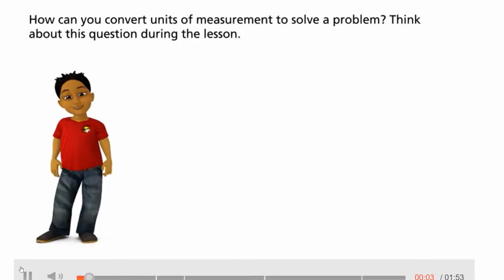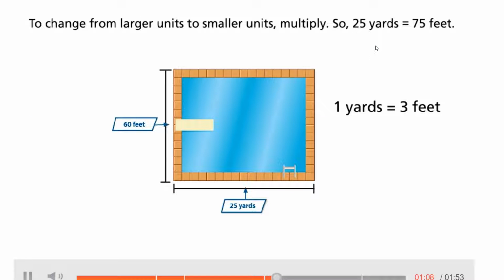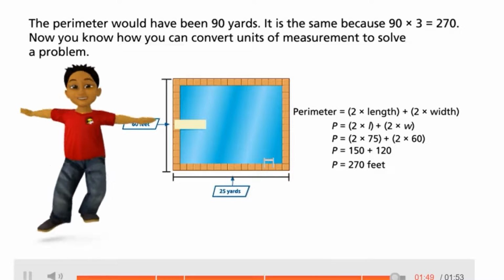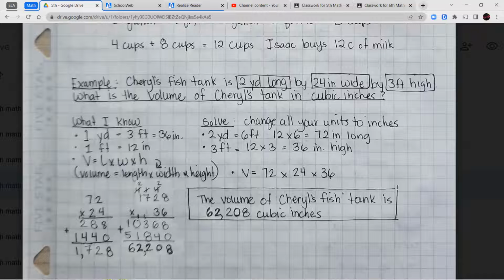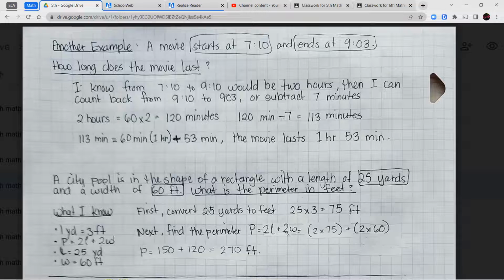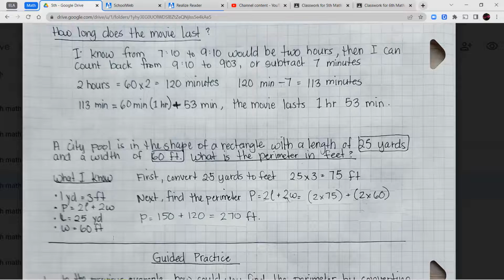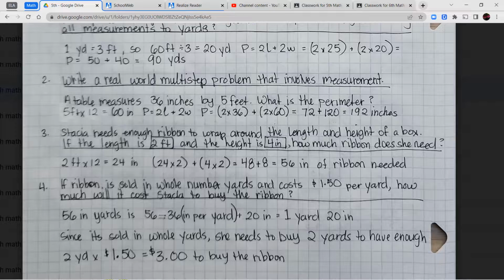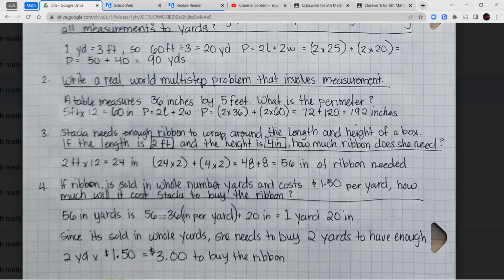5th Math 12.8